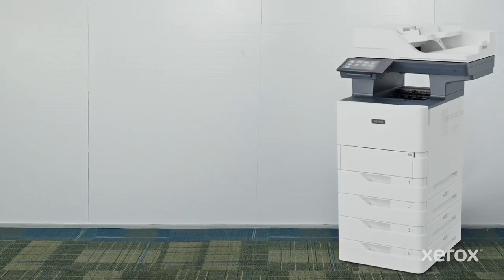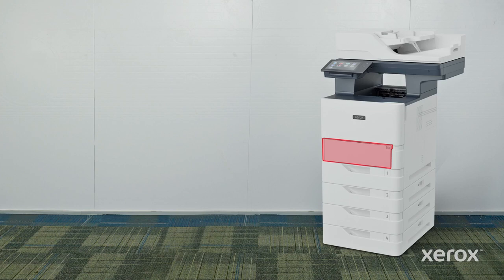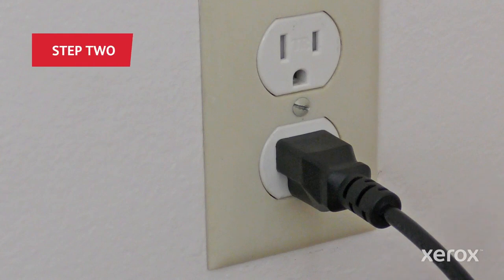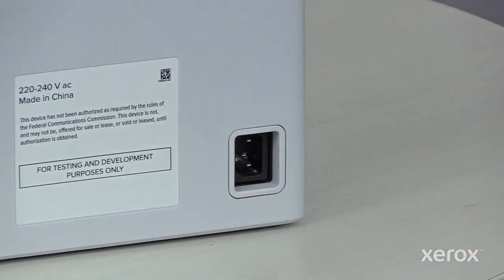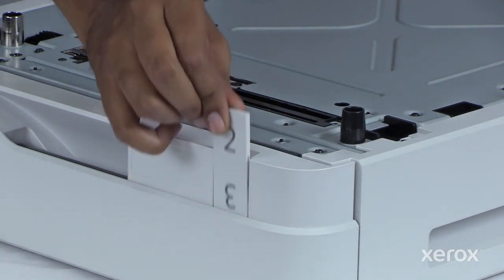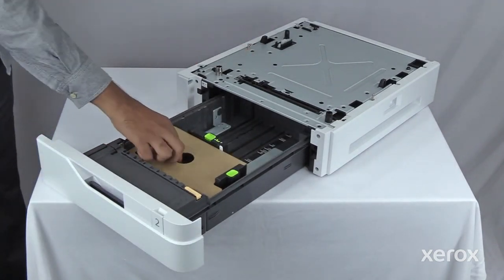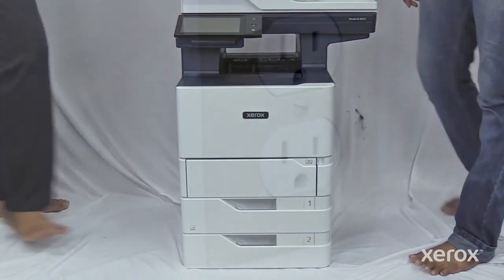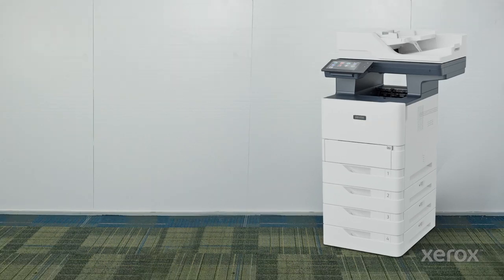Xerox® VersaLink® B625 Multifunction Printer Install 550-sheet Tray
This video explains how to install an optional 550-sheet tray onto a Xerox VersaLink B625 Multifunction Printer.

BR38592